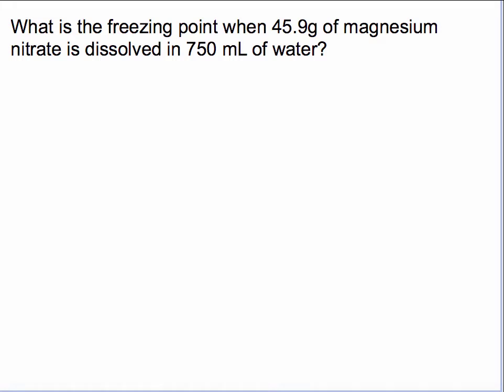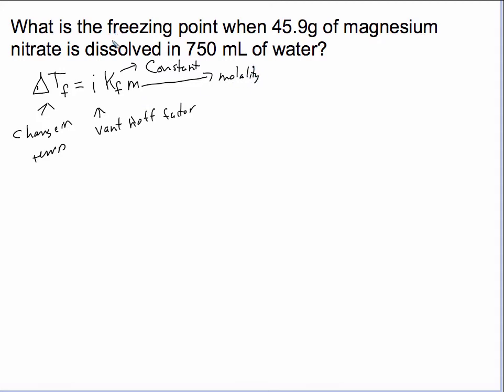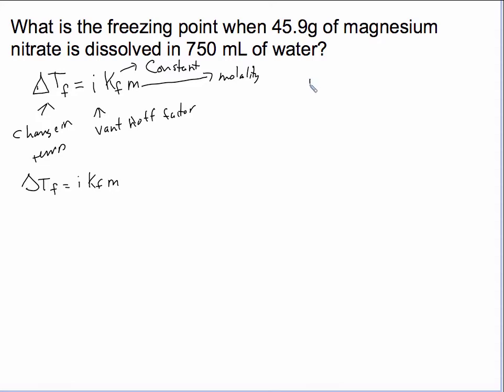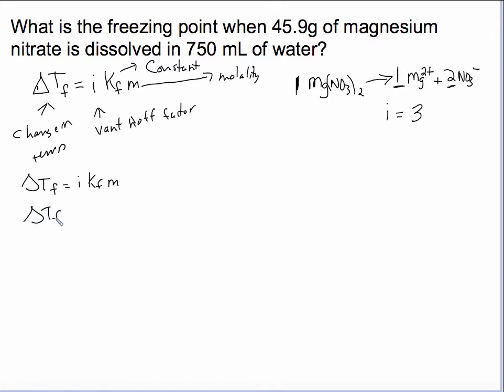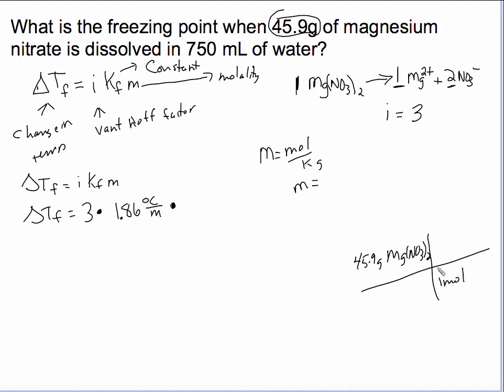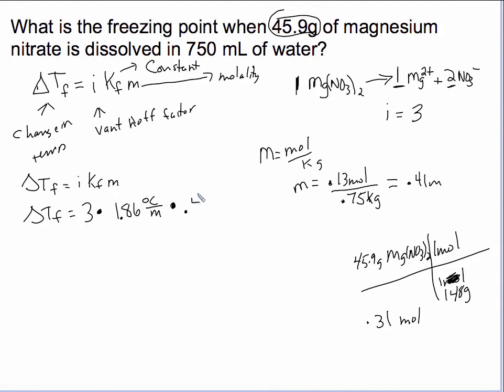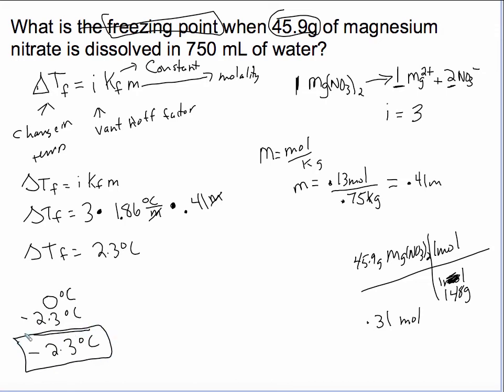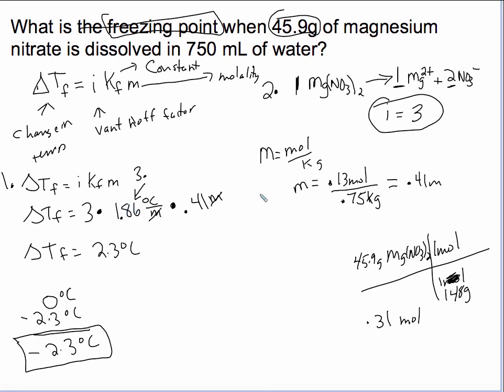Freezing Point depression problem